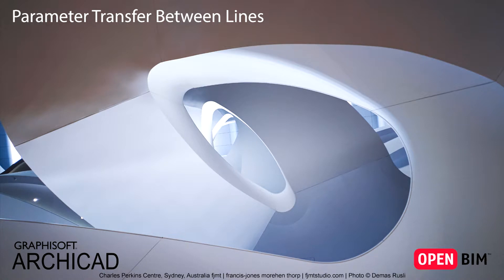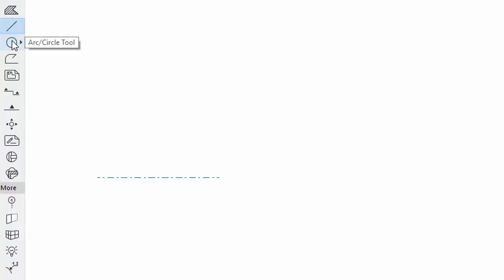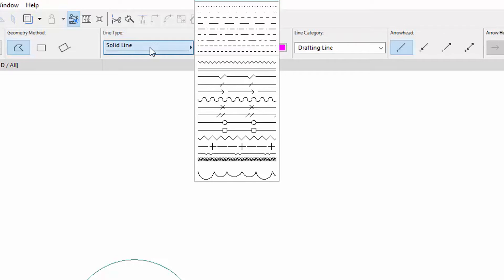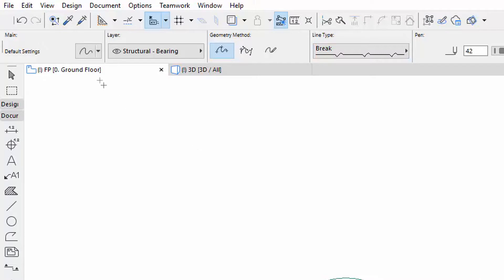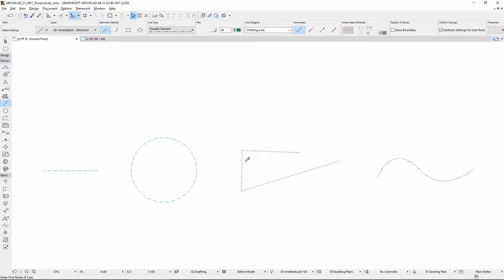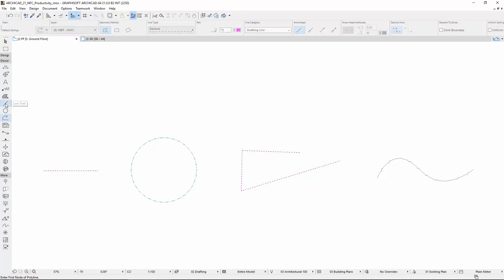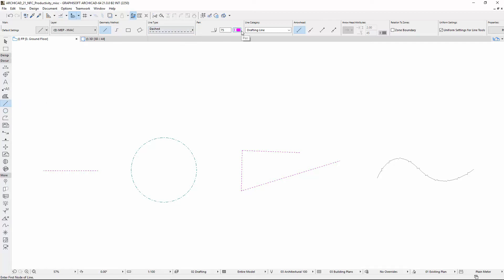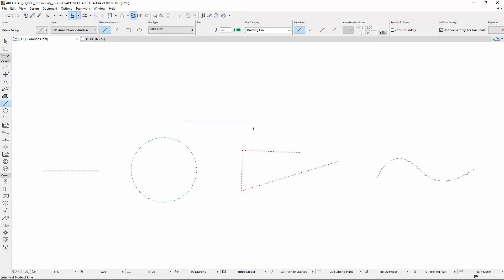Transfert de paramètres entre les Outils Ligne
Parce qu’il est conçu par et pour des Architectes, ARCHICAD est le logiciel au plus près des problématiques de votre métier. A l’heure du BIM, la productivité est primordiale, c’est pourquoi ARCHICAD 21 comporte un large éventail d’optimisations de fonctions existantes et d’innovations.
Pour accéder aux sous-titres en anglais, choisissez dans Youtube - Paramètres - Sous-titres.